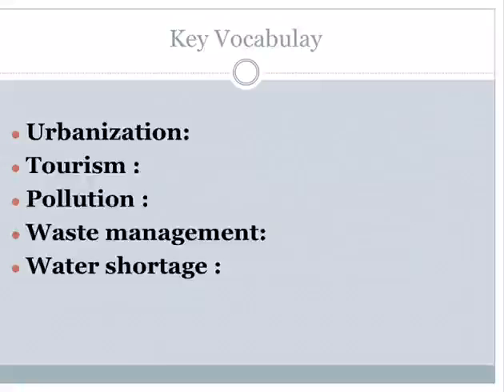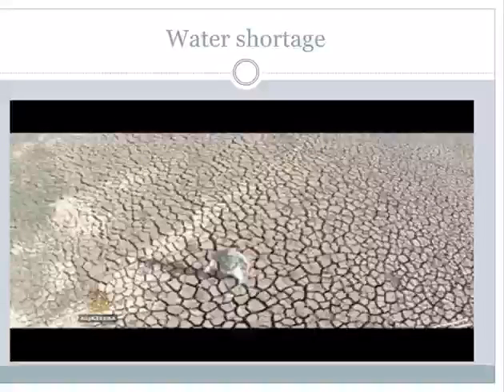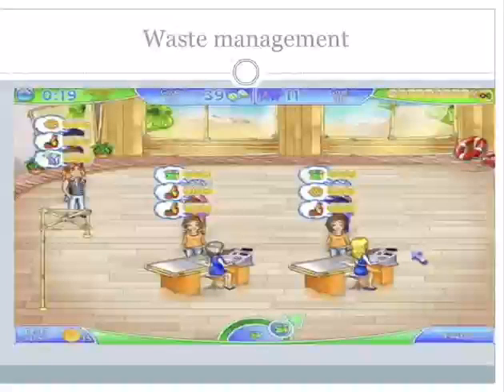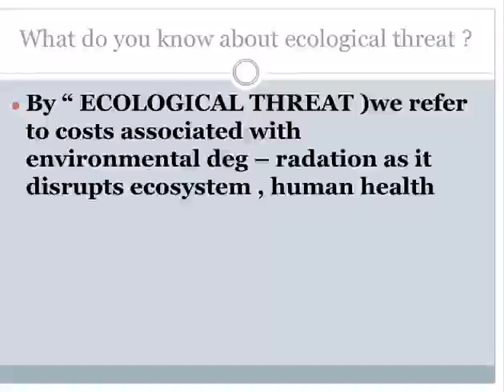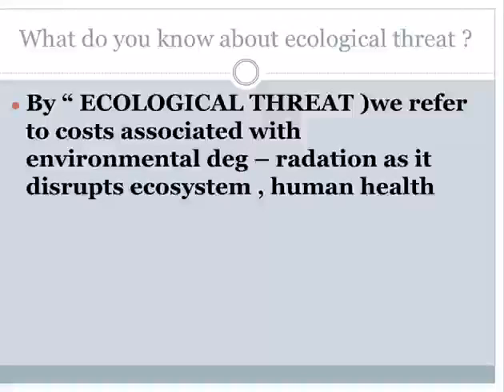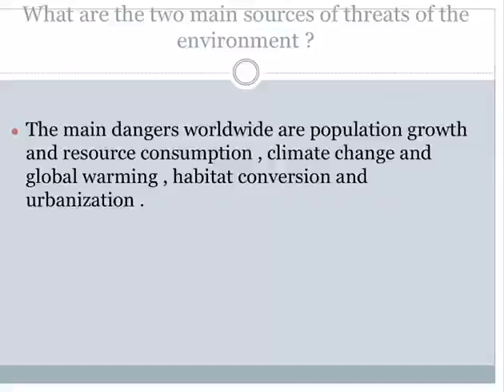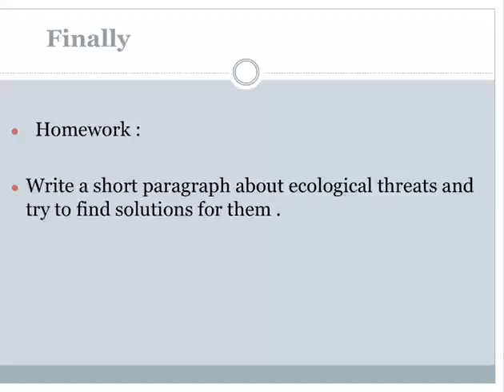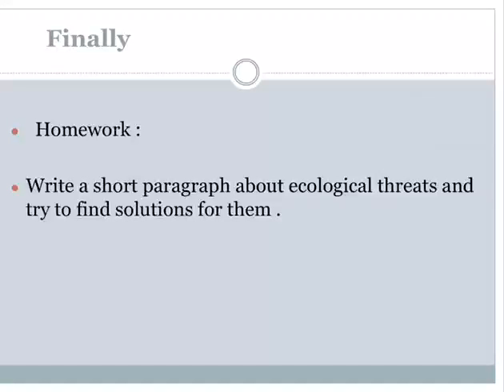11 english G 11 12